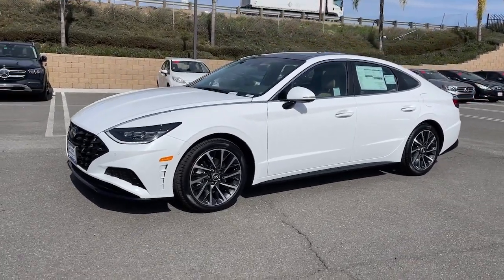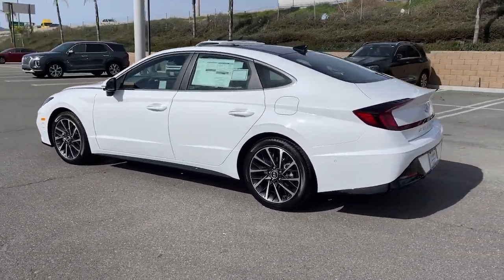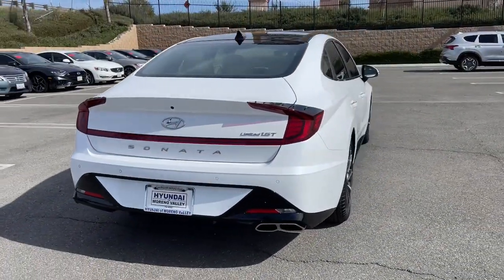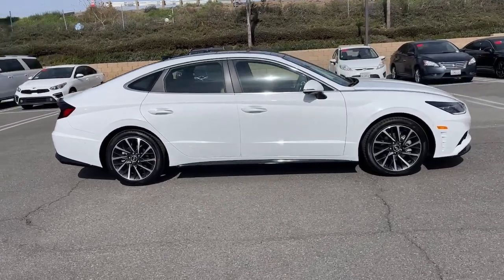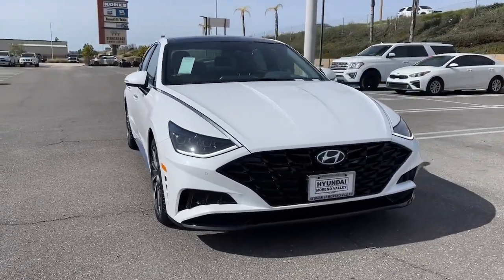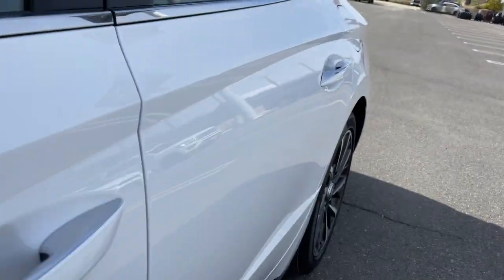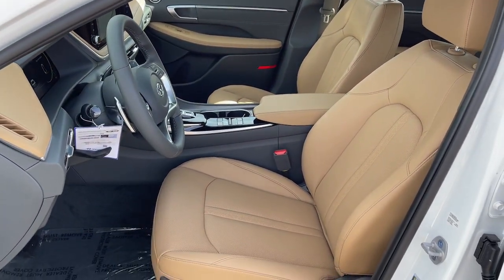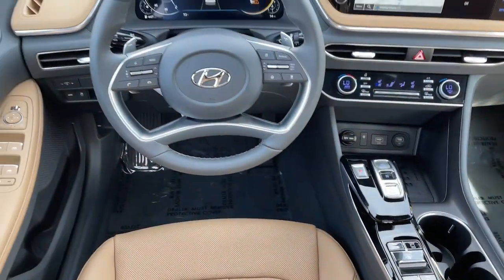2023 Hyundai Sonata Moreno Valley, Riverside, Beaumont, Banning, Perris CA 230271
Serenity White New 2023 Hyundai Sonata Limited available in Moreno Valley, California at Hyundai of Moreno Valley. Servicing the Riverside, Beaumont, Banning, Perris, CA area.

Dark Gray/Camel Leather. Serenity White 2023 Hyundai Sonata Limited FWD 8-Speed Automatic with SHIFTRONIC I4brbrRecent Arrival! 27/37 City/Highway MPGbrbrbrSee How We Make the Difference at Hyundai of Moreno Valley, Providing Hyundai Drivers from Moreno Valley, San Bernardino, Hemet, Redlands, and Riverside CA With a Quality Experience.